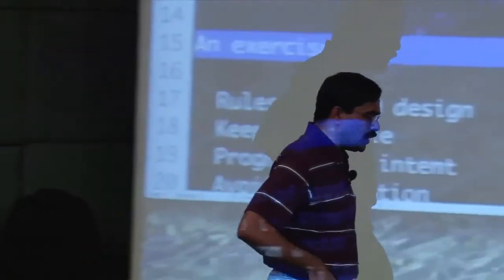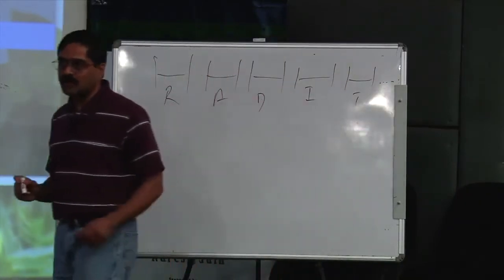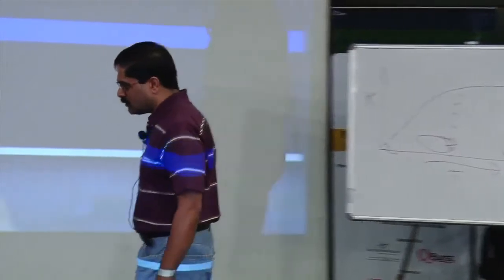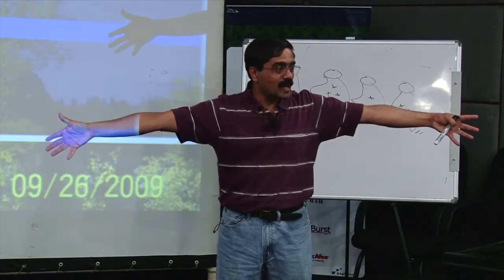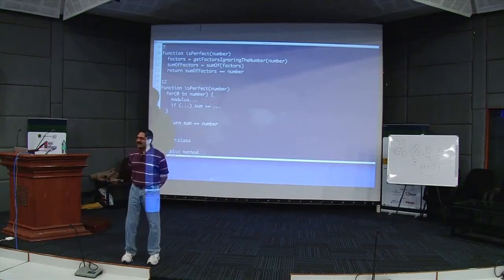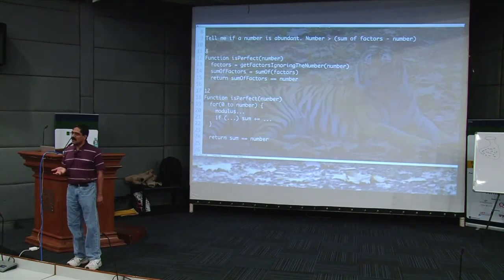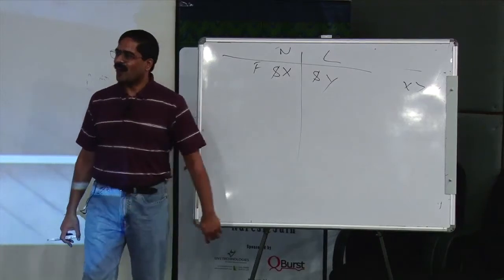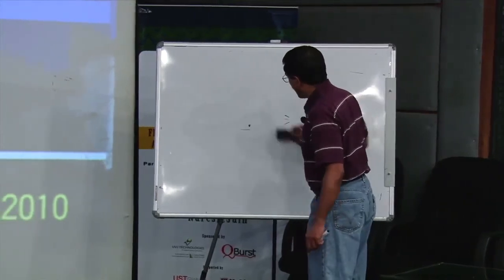Evolutionary Design Workshop by Dr. Venkat Subramaniam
A good design is critical for success with agile development. That does not mean a big up-front design. The design has to be evolutionary. However, the design you evolve must be extensible and maintainable. After all, you can't be agile if your design sucks.

In this presentation, we will address what evolutionary design is, and will delve into principles and practices that can help realize an effective evolutionary design.